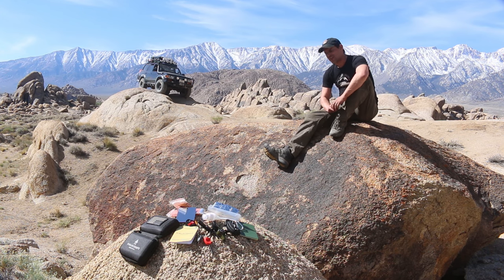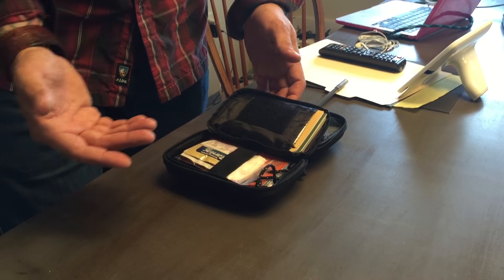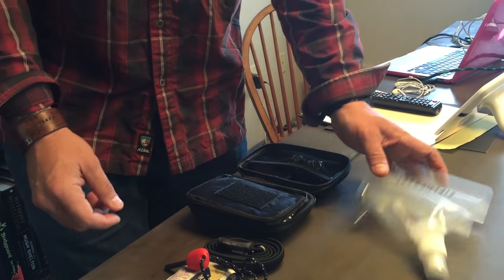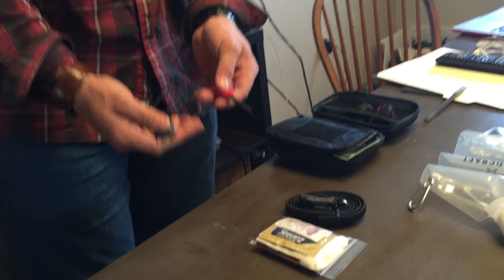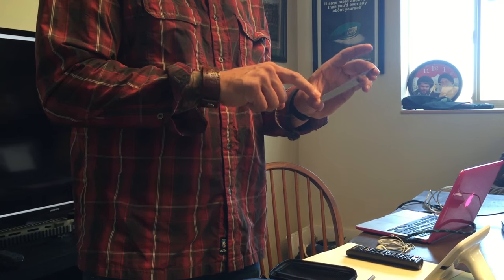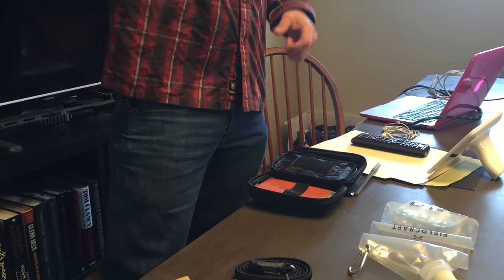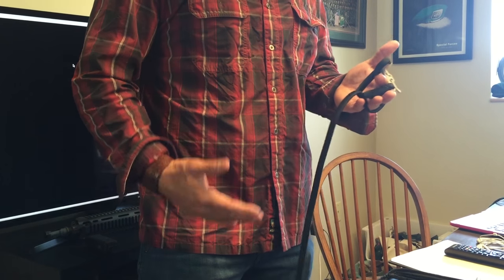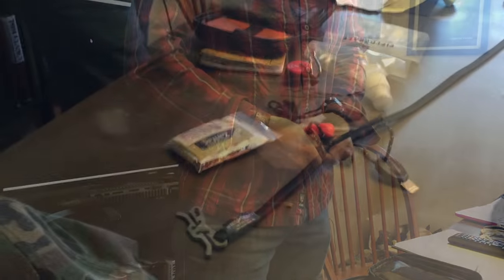FieldCraft Survival Kit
It is Overland Bound's mission to make overlanding accessible to everyone. It is important that we don't lose sight of the safety and survival requirements of a life on the road or in the great outdoors.

Communication: Garmin InReach Explorer Plus:
Communication: Yaesu Original FTM-400XDR HAM
Communication: Uniden PRO520XL 40-Channel CB Radio
Communication: Midland MXT400 40 W GMRS:
Storage: Roof Rack Storage Containers:
Recovery: MaxTrax Recovery Boards:
Recovery: Warn 87800 M8000-s Winch with Synthetic Rope:
Lights: KC HiLites - MEMBER DEALS (must log on as member):
Tires: BFGoodrich Mud-Terrain T/A KM2
Tent: Gazelle T4 Camping Hub Tent (4-person):
Battery: NorthStar Ultra High Performance Group 31 AGM Battery:

Mavic Pro Drone:
Canon EOS 5D Mark IV Full Frame Digital SLR:
Canon EF 50mm f/1.8 STM Lens:
Canon EF 24-105mm f/4L IS USM Zoom Lens:
DJI Phone Camera Gimbal OSMO MOBILE:
Azden WHD-PRO Wireless/Shotgun Microphone Audio Kit:
Zoom H1 Handy Portable Digital Recorder:
AZDEN EX503 Omni-Directional Lavaliere Microphones:
Pelican Air 1525 Case With Foam (Black):
Aputure Amaran LED Video Camera Light Panel 5500K:
Aputure Amaran On Camera LED Light:
Video Editing Software - Adobe Create Suite: